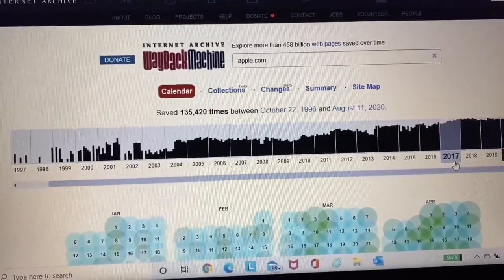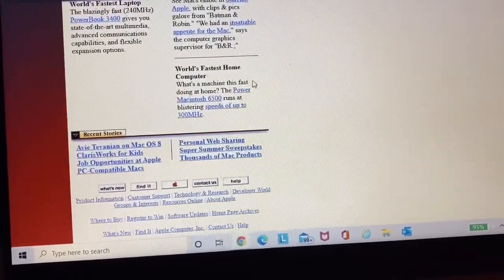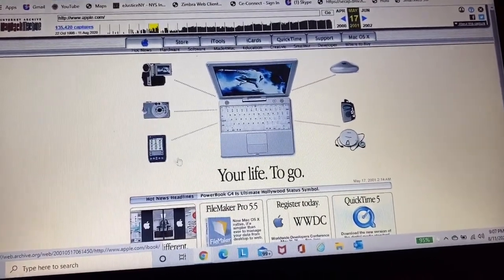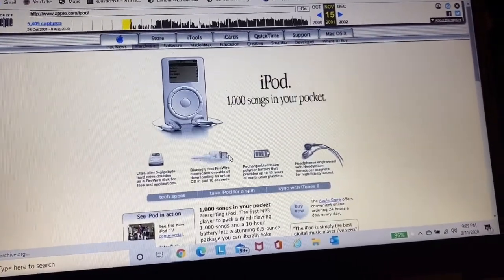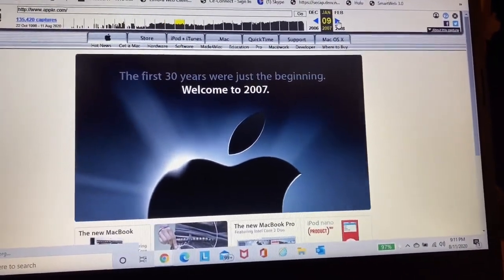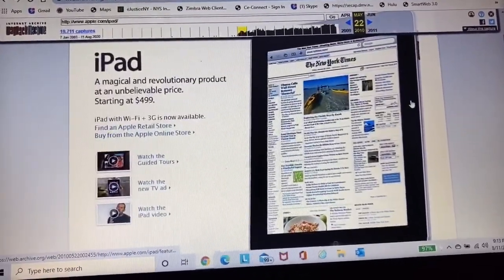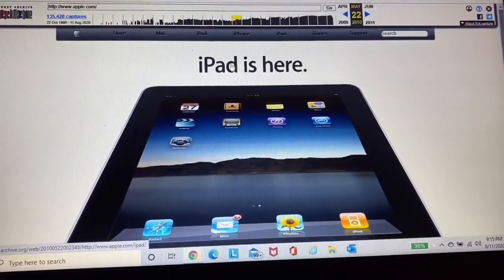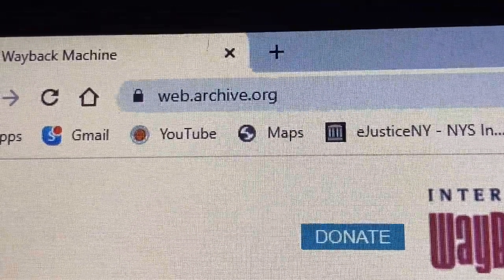Exploring the Internet of the Past!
Welcome back to the world! So today is Wednesday, which means it’s time to try something new today. I’m taking a look at a website called the Wayback Machine, which is pretty much an Internet time machine! You can look at archives from pretty much every website you can think of! Today I’m taking a look at Apple’s website, taking a look at what it looked like in 1997, and then continuing to move forward in time as the years progress!

If you want to use this incredible website, it’s called the Wayback Machine, go to web.archive.org, or click the link right here!